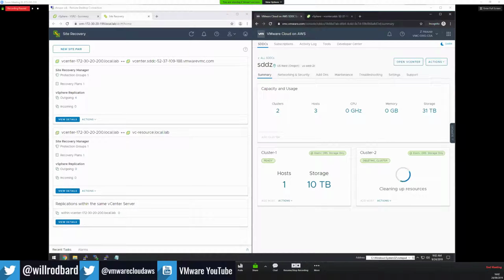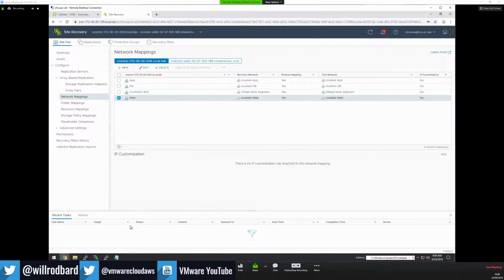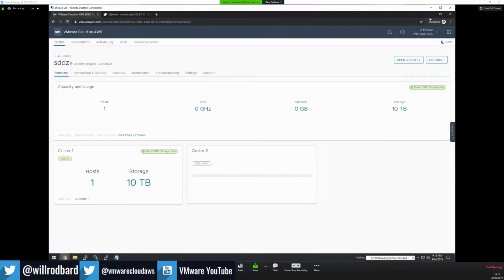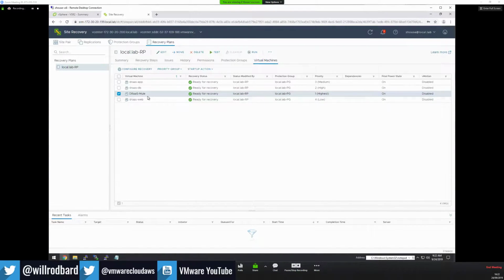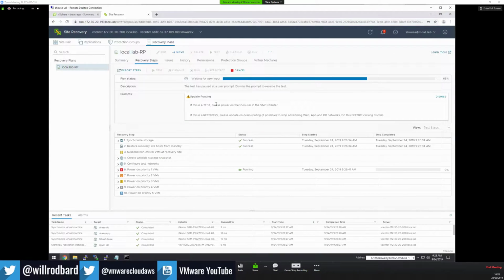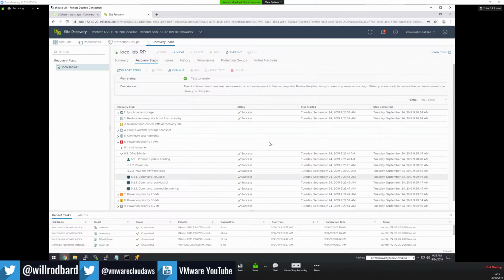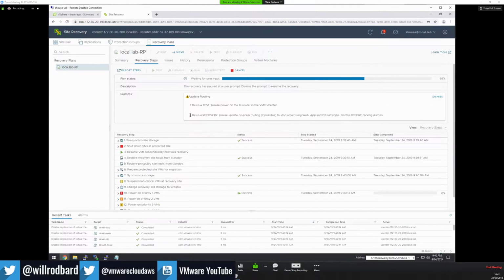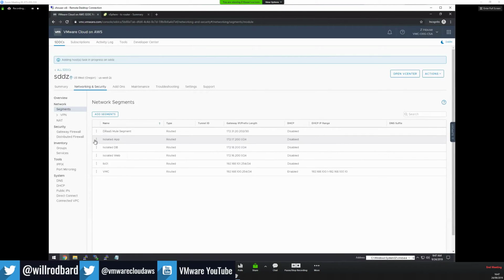Customer Success Office Hours Sept. 24, 2019 - AMER/EMEA (SRaaS Demo) DEMO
Z House takes us through a demo of some automation surrounding SRaaS.